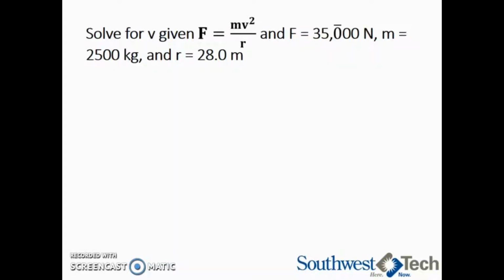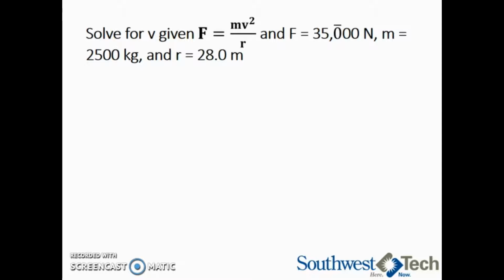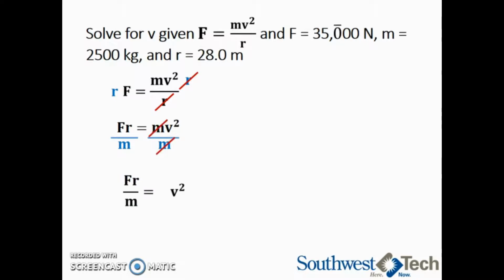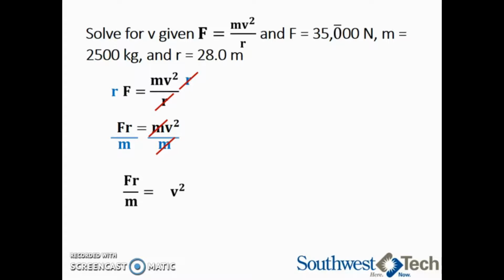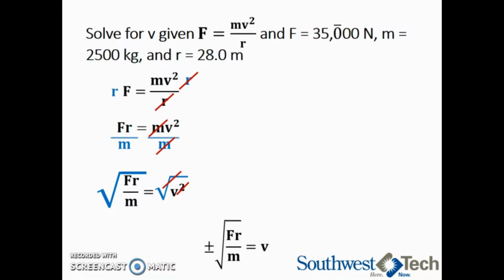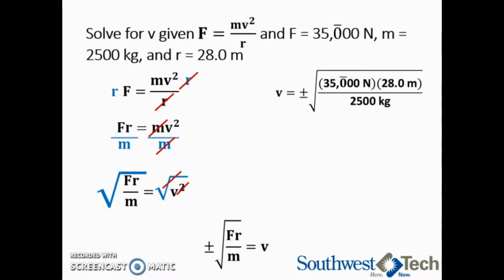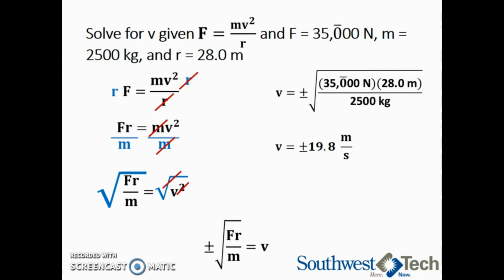Substitution for a Different Variable – General Physics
Learn how to use basic algebra to rearrange an equation and substitute in values to solve for a different variable.